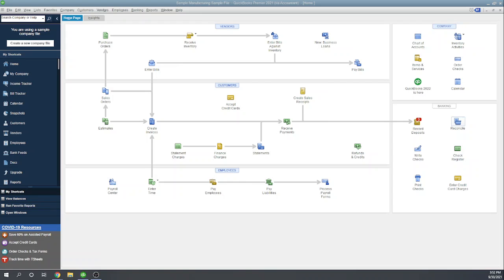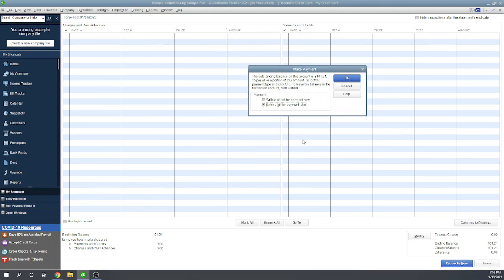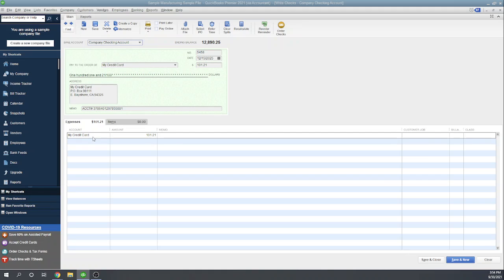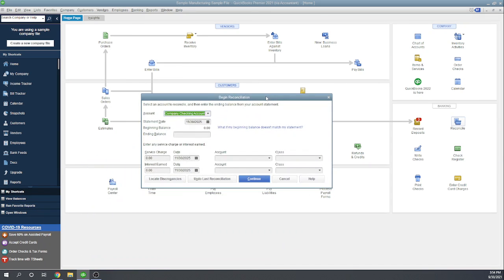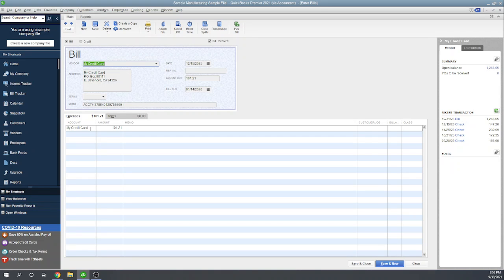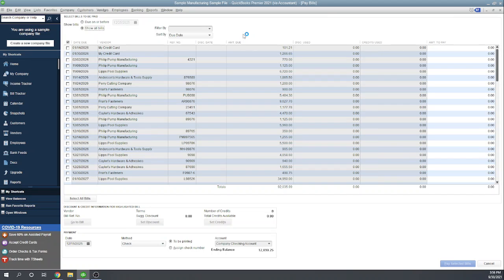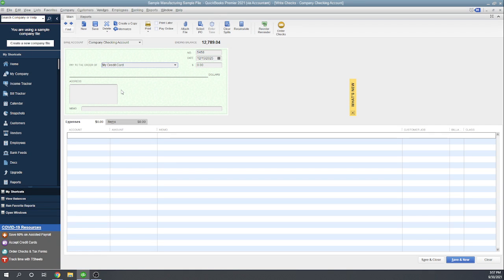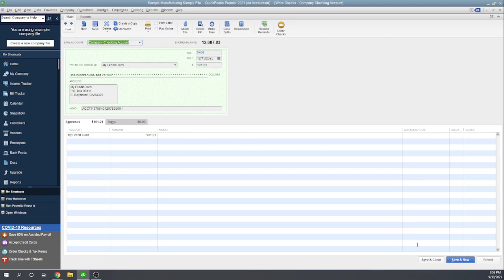How to Pay Credit Card Invoices in QuickBooks Desktop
In this lesson, we’re going to cover how to pay credit card invoices in QuickBooks Desktop.